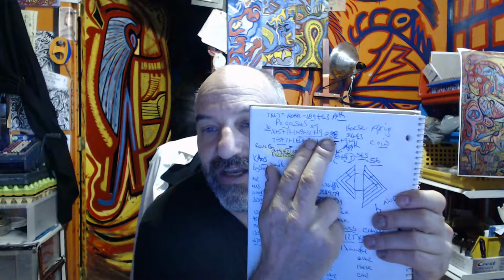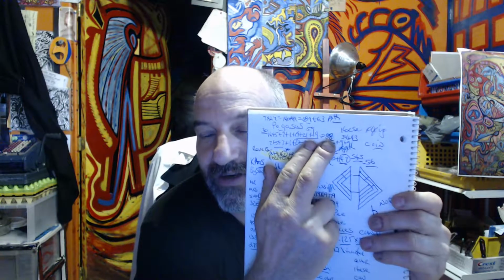PEGASUS SKY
some how the names of the constalation will show or explain in numbers how this system works...But Untill will get our own shared space program only the names WILL ENLIGHTEN THE VIBRATION..DECIPHER TRUTH AND LIES THROUGH
equasion...first PIG is a relation to a dice cube...one dot two dots the pigs...here where i live montreal a RADIO STATION NAMES C.H.O.M CREATION HEAVEN OF 6 MAN 4 6+4 REPRESENT BLUE ORANGE FOR THERE NUMBER COUNT...CHOM F.M. 97.7 NOW P=T I=9 G=7..THE NAME CALLING IS 97.7 CHOM F.M THE SPIRIT OF ROCK N ROLL. THAT IS THE PIG+S1+9 A+i...NOW 7X7=49 GREEN GA ABLES GEIGHT WAY..A BLES BLUES RULED WOLVES= 50+46=96 THE WOLF 56 CONTOL OF 96 ROTATION OF THE HEVEAN..ONE HEAVEN NIGHT TWO HEAVENS DAY NIGHT. SHEEP SHE EP OR THE SHE APP...SH=27+5=32 DOOR PASS FIBRE OPTIC VIBRATION COMUNICATION CODE SHE EP THE 32+21=53 THE CUBE ELECTICK COMPANY AB=EL SHEEPLE PURPLE IS NIGHT CONNECT ..I SEE CLOUDS AS CONNECTING TWO SKYS 55+S74 GATE SEPARATION TO GREEN EIGHT LINK 88 IN THE BLUE AT NIGHT ITS A BIT DIFFERENT WE CAN NOT SEE THE SPLICE...(THATS A THOUGHT SHEEP=53
PIG=23...7X2+7+2=23 THIS NUMBER IS ALSO WIN BIG RED DOG
WOLF=56
Ronald MrTacpans Lazur Lypeh
Ronald MrTacpans Lazur Lypeh WOLVES NEEDS THE SO OR ITS SINGULAR WO=38+VL=34ES=24+34+38=96 FIVES EL FIVES V=5 E=5 S=5 SHAPES ..96+23=119+53=172 712 PIANO LINK AS 7(8=A1 BLACK BALL BEGIN ON B29). In the NOW
9 6=15=6
5 3=8
2 3=5
16 12=28=1=7 7586 5+2 CREATE THIS 5+5=1=7...1+1=2 SO BOTH SIDES OF ONE ARE 5+2 EARTH THEN CREATES THE B+E 10+7=17==Ag q CHURCH PASS OF THE STEEPLE OF THE BENT SKY. FROM ONE AREA TO THE OTHER HARMONONIC